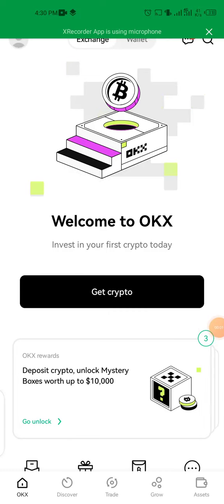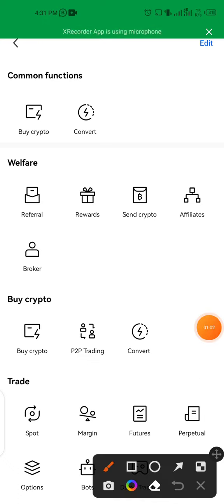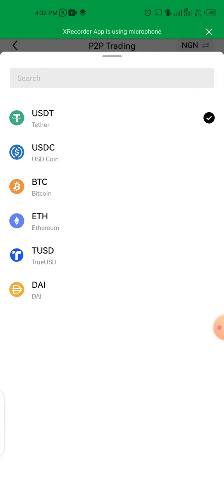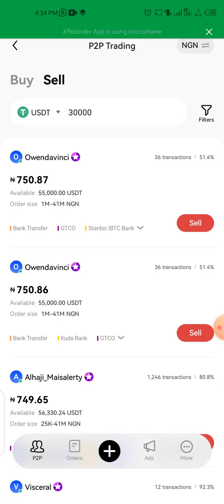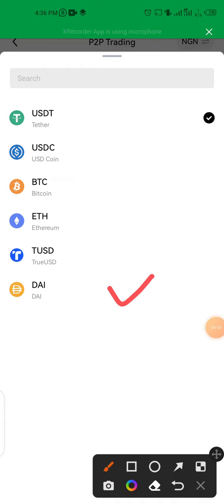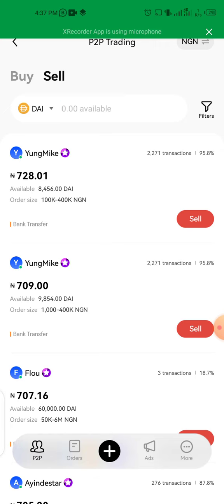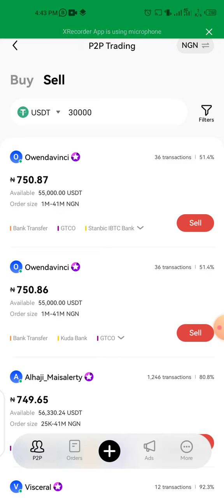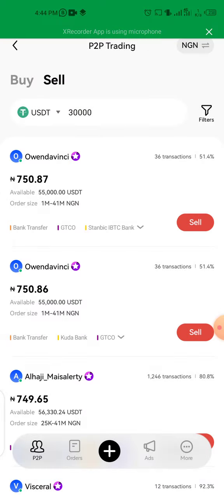Okex trading tutorial, Okex exchange P2P Arbitrage, How to start Okex P2P, Make 5000 daily Part 2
Okex P2P Arbitrage is a very Profitable one, Buying stable coins on Okex and selling it on Binance.

Okex P2P tutorial, Okex for beginners and Binance P2P Arbitrage.

Okex P2P Trading For Beginners ( Full Tutorial )

Join Our Telegram Group If you have extra questions.

Okex Trading Okx P2P p2p binance binance p2p